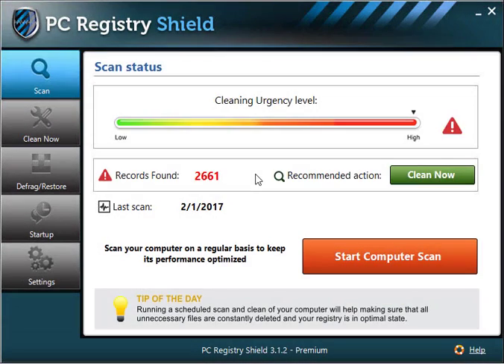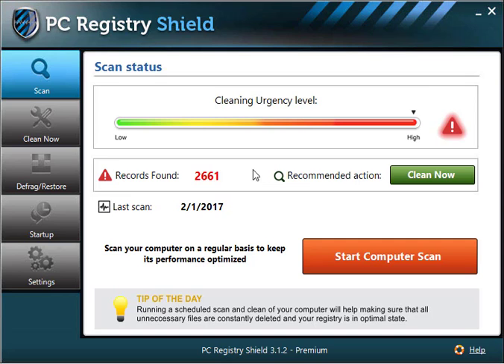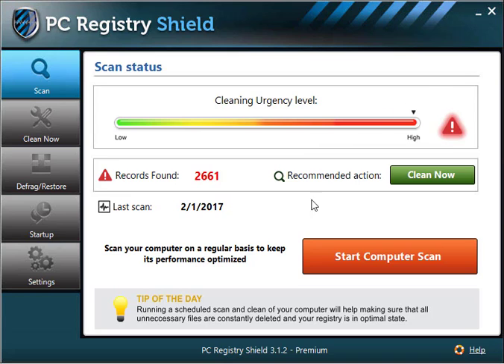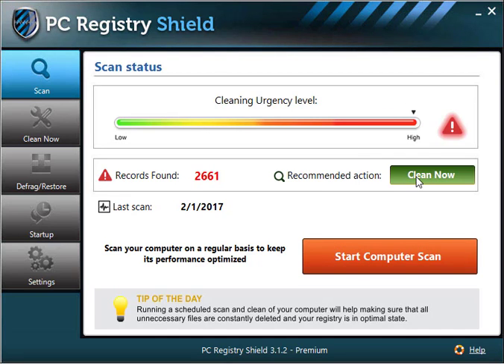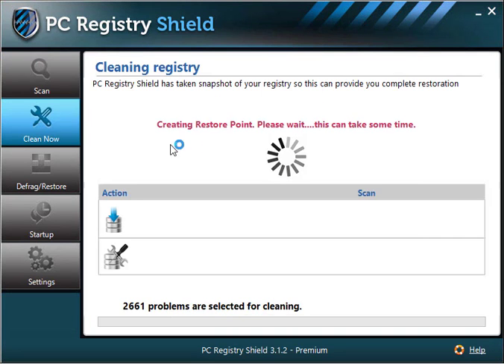PC Registry Shield - Scan Feature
This video displays the whole scan process of the PC Registry Shield. Learn how to use it and how to clean your PC’s registry from unwanted data the software has found.